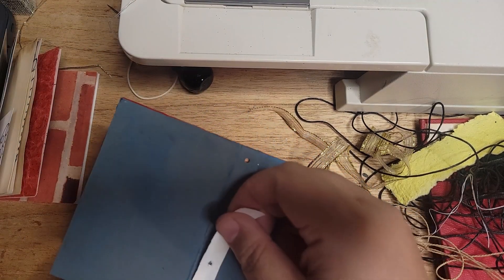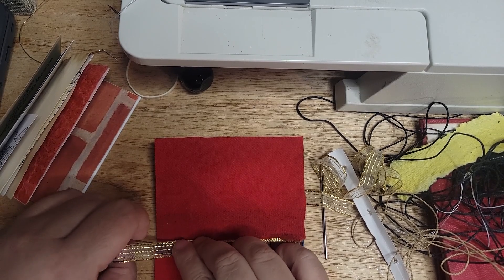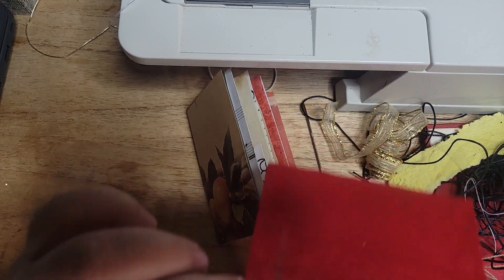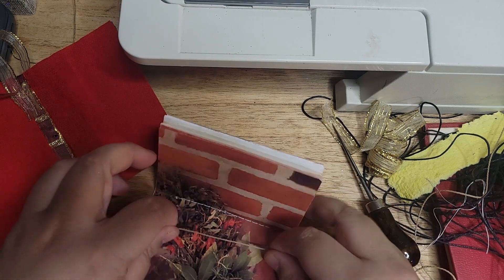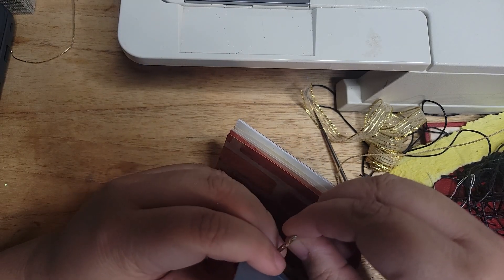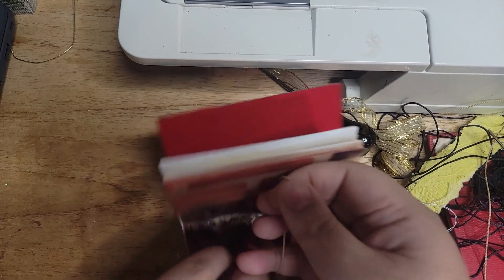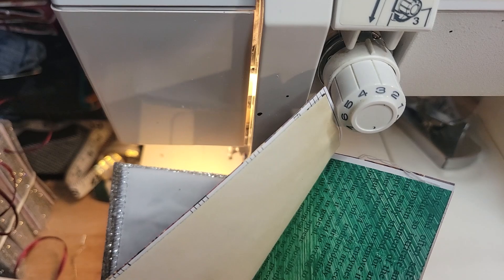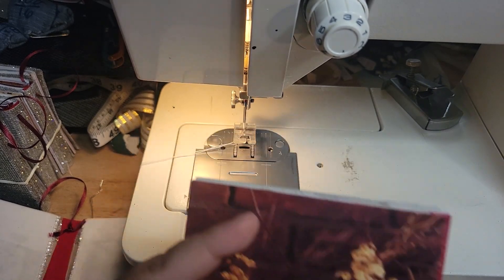Binding Journal Ornaments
If you have Paper Scraps, Reclaimed Paper, Recycled Paper, Ribbon Strips, Tea Bags, etc., you can transform a cereal box into a Journal Ornament!

In Today's Video, You can see the last step - binding it together, and see the finished products.